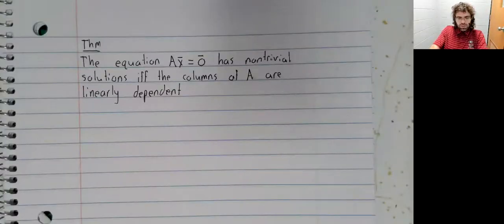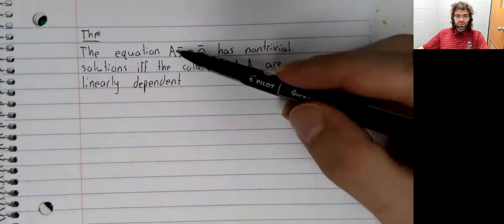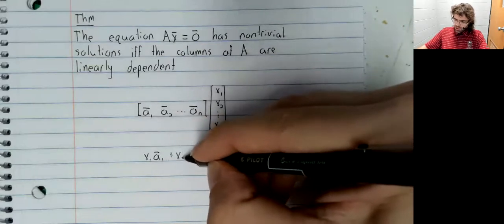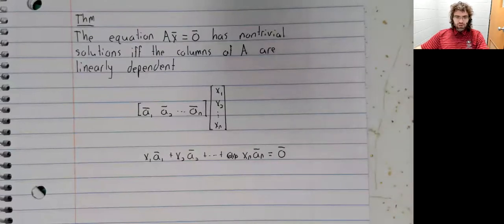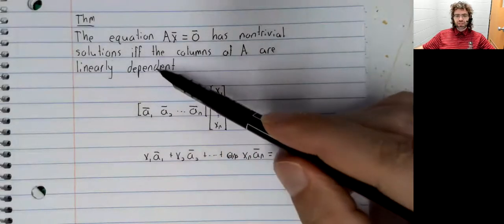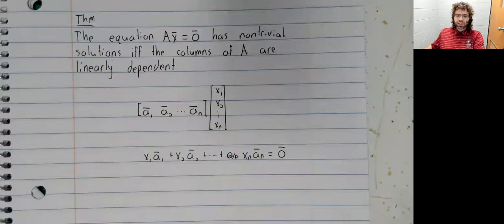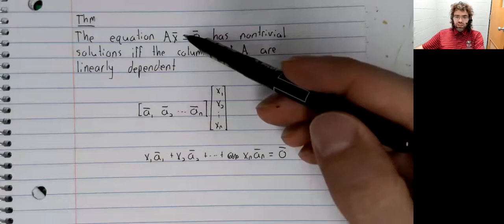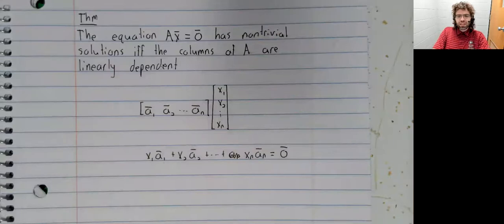LA, Section 1 7, Homogeneous matrix equations and independence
A homogeneous matrix equation is of the form A * x = 0.  This corresponds to a homogeneous system, and therefore has the trivial solution; we consider when it has nontrivial solutions.  This material is from Section 1.7 of your textbook.